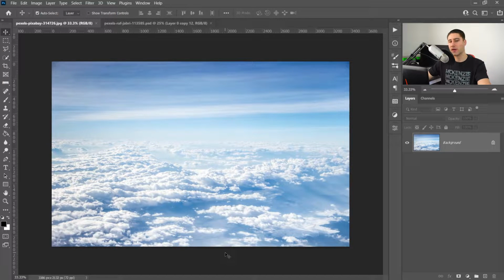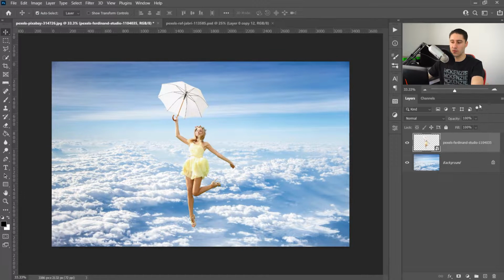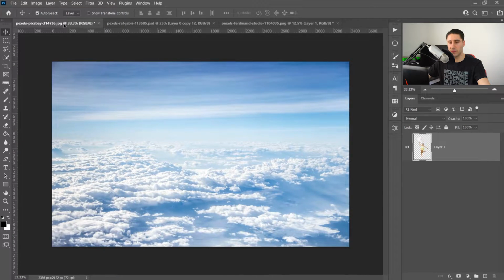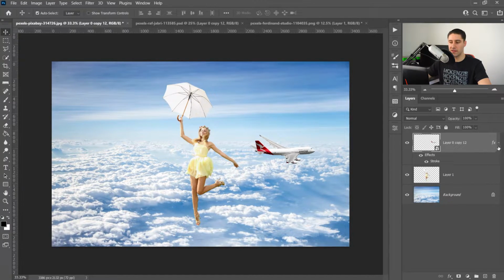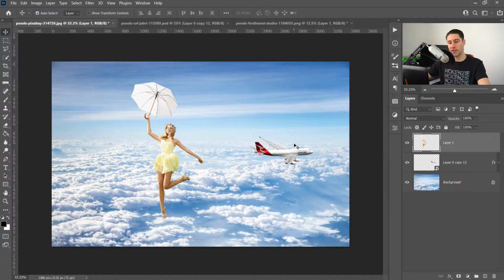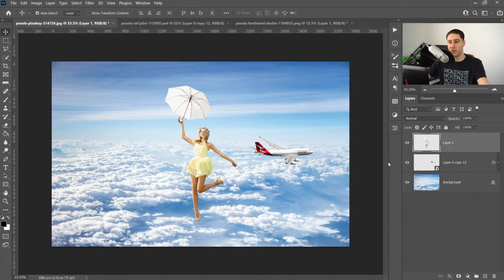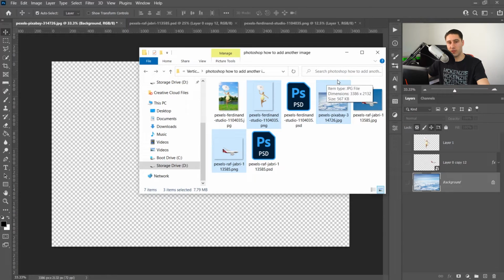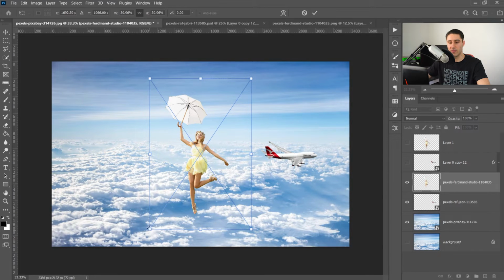Photoshop How To Add Another Image Tutorial For Beginners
Taking a look at Adobe Photoshop on how to add another image and multiple pictures tutorial. The basics of Photoshop on how to import pictures and add more images in your project using any version of Adobe Photoshop CC and older.